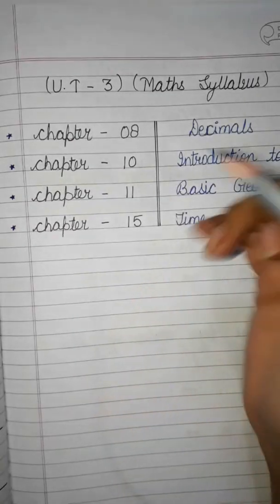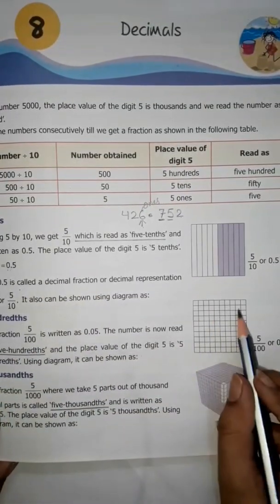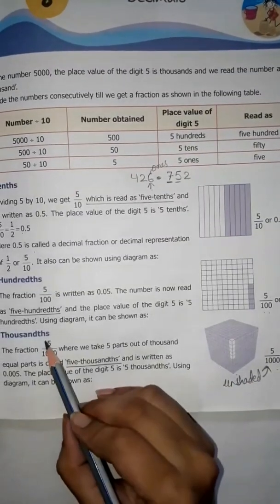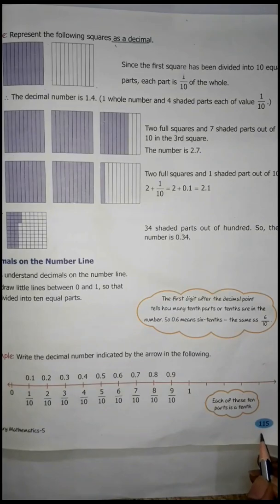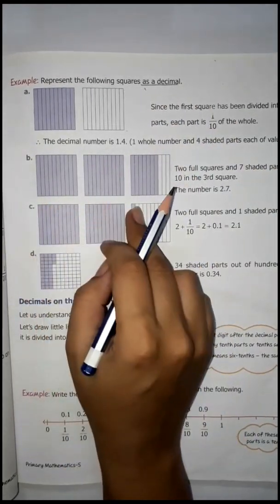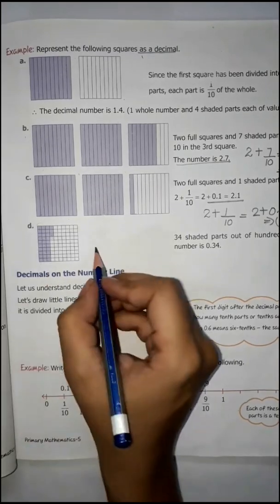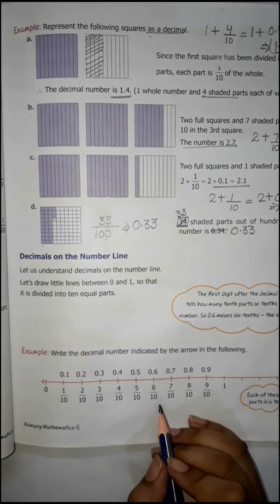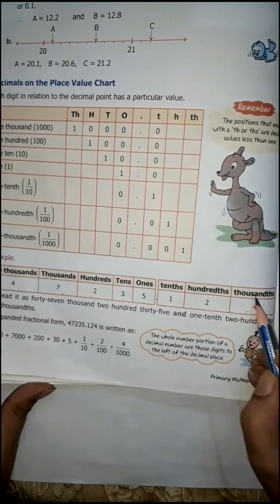Exercise 8.1 (Part "A")